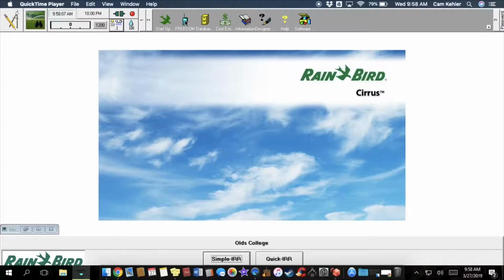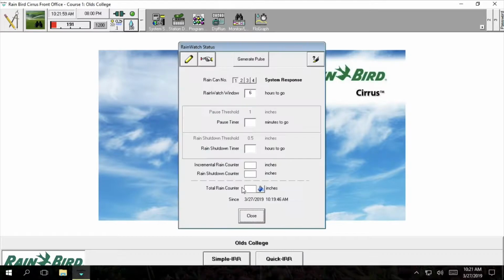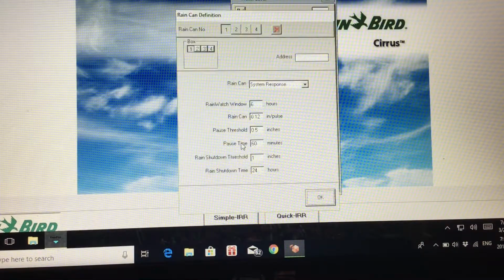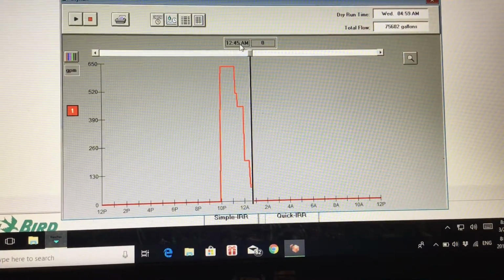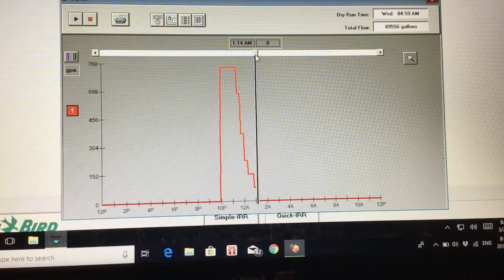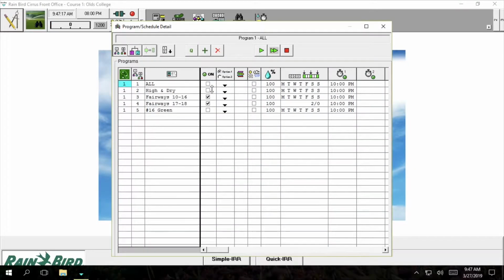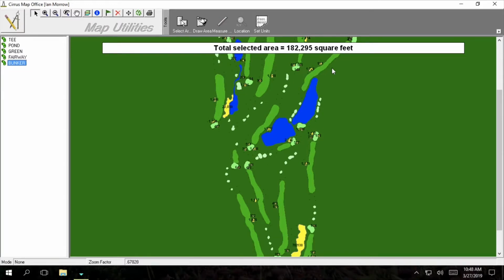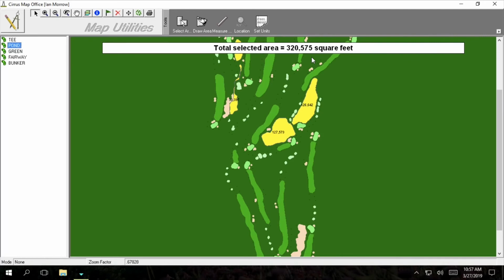Rain Bird - Final Assignment